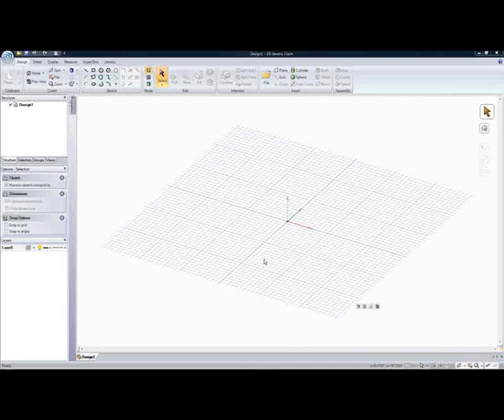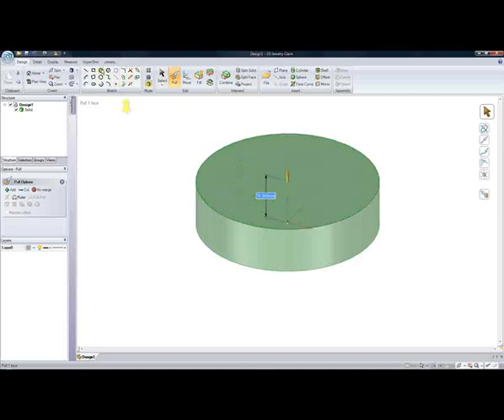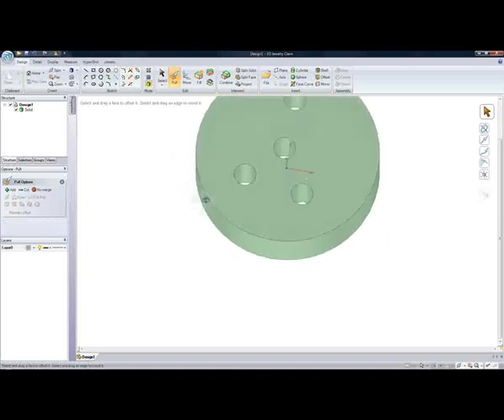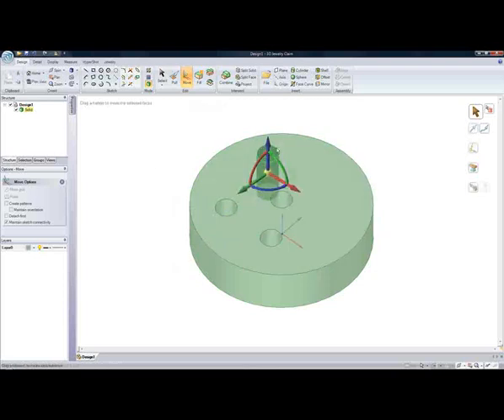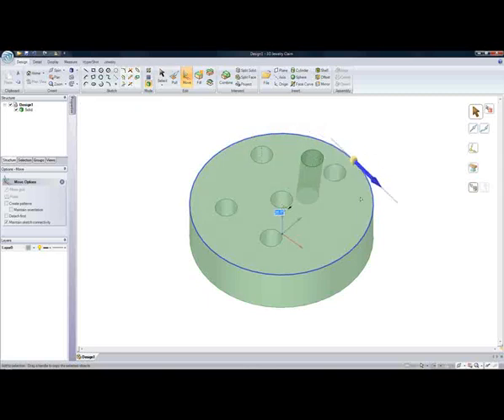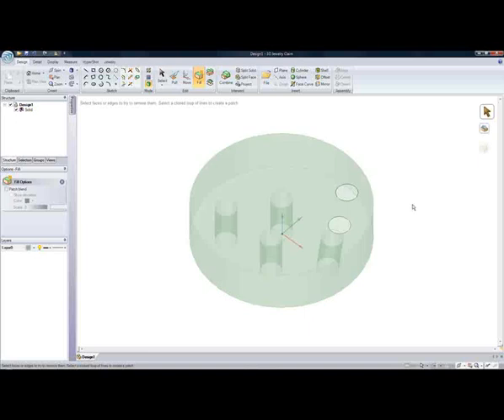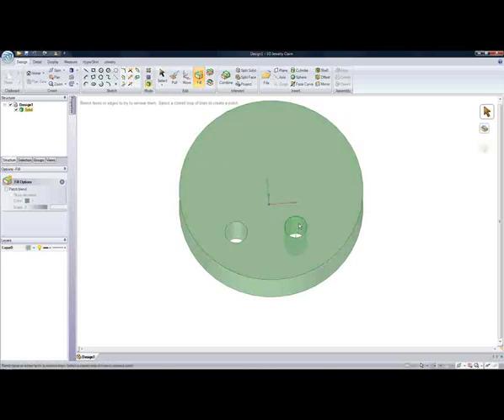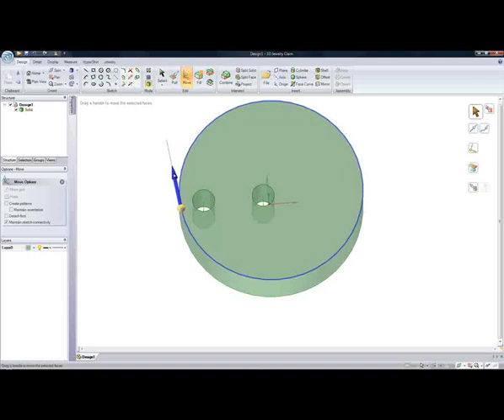FireStorm CAD Basic-Retail Training 1.4 Part 3 Moving along a trajectory and Fill Tool